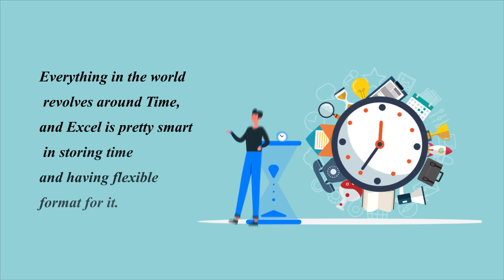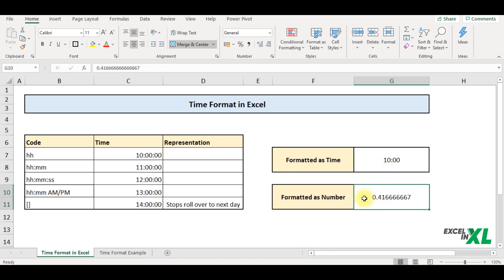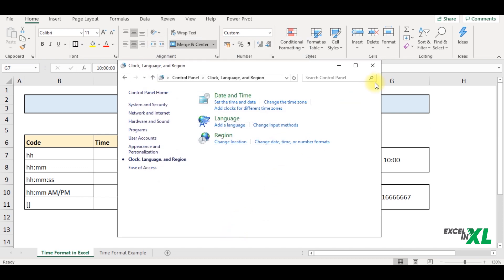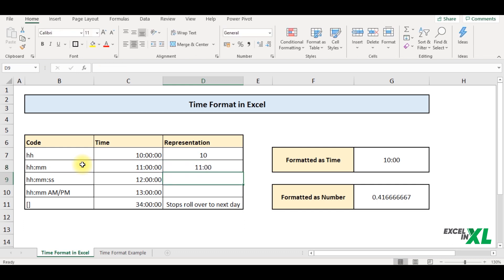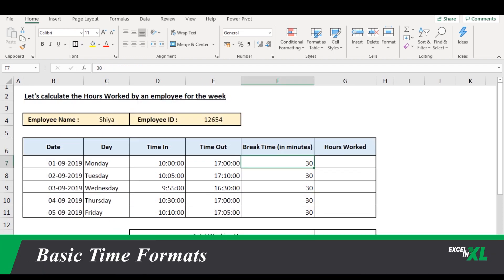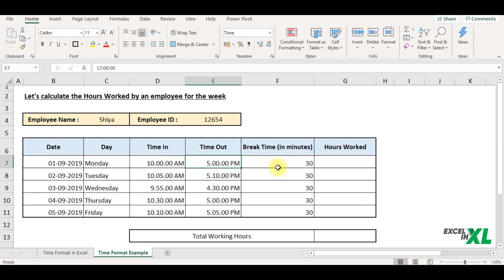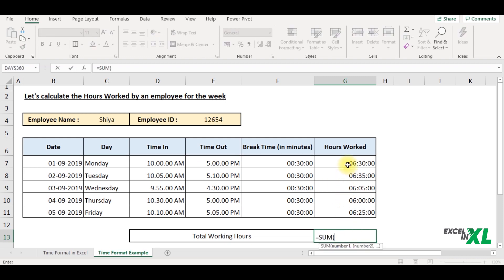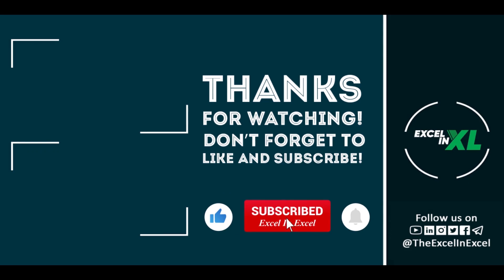How to Format Time in Excel | Step By Step Process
More than 80% companies worldwide, use Excel for doing daily tasks. It is an incredibly powerful tool in business. Learning excel helps to climb the career ladder comparatively faster.

To learn MS Excel and enhance your skills, enrol in our upcoming Excel course.

_*Starting from 23rd Nov 2020*_
_*Mon – Fri: 7:00 am – 8:30 am IST*_
*Live on Zoom (NO PRE-RECORDED)*

*Investment:*
MRP : ₹ 7,999 + GST
*Diwali Offer Price: ₹ 3,999 + GST*

Learn how to format Time in Excel. Everything in the world revolves around time and Excel is pretty smart in storing time and having a flexible format for it. Here we bring you a tutorial with various examples that will help you understand and make you a pro in formatting Time.

The video includes:
00:43 - Overview of Time Format
01:38 - Default Time Settings
05:30 - Basic Time Format
07:02 - Custom Time Format

Keep Learning on a go.

an online resource center that seeks to equip users with knowledge about MS Excel with excellent content supported by examples, case studies, and short videos.

In the comments section, please share your thoughts and let us know about things that you wish us to cover in our forthcoming videos.